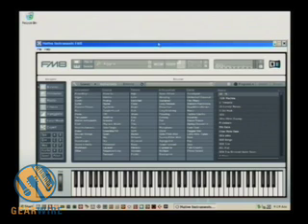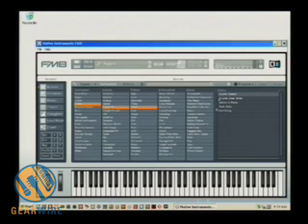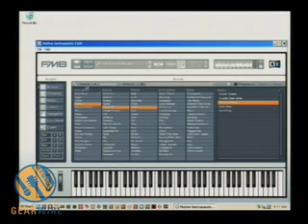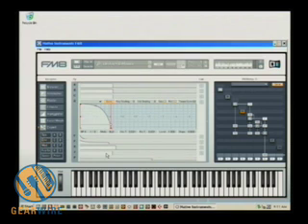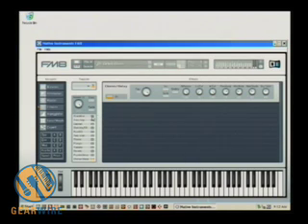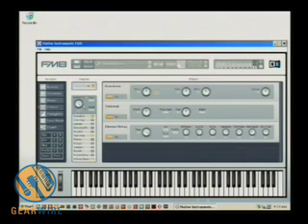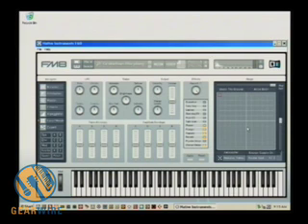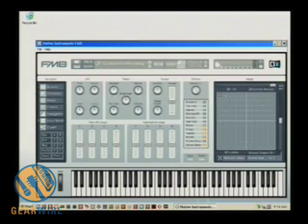Native Instruments FM8 - Gear Insider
Native
Instruments shows us FM8, an update of the old FM7. There are tons of new features,
including the redesigned interface, web-style navigation, and a whole new browser. Now you can
find sounds by category, making selection much faster.
The arpeggiators, effects, and other features are very tasty, especially that Morph function.